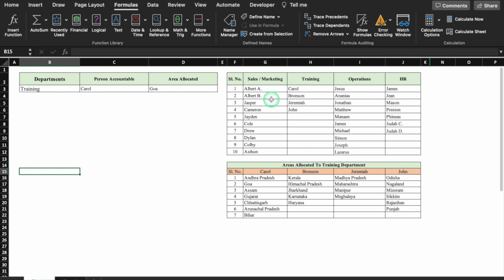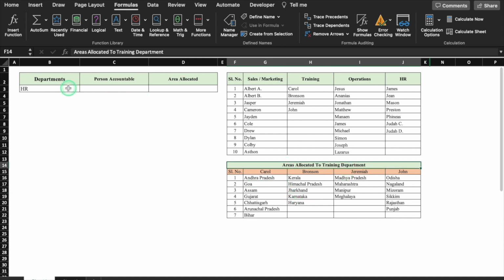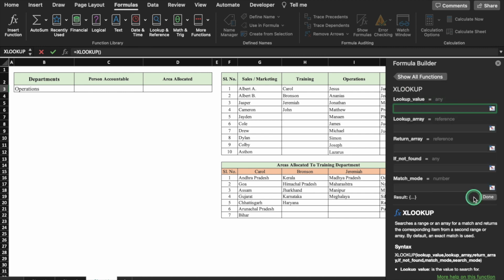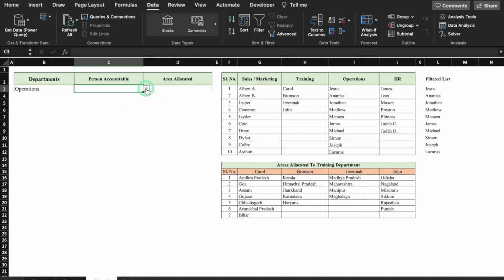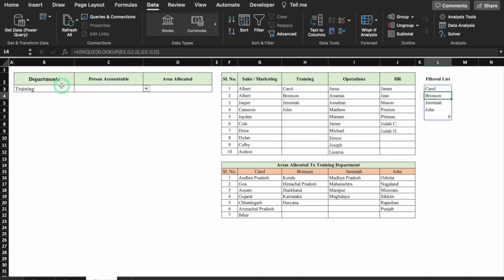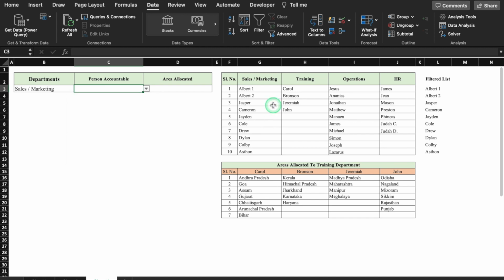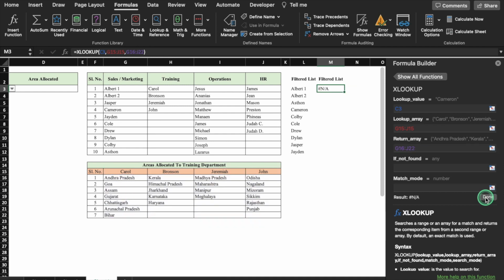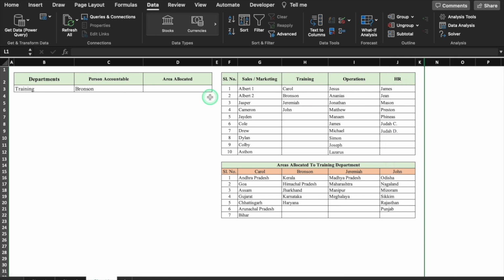Multiple DROP DOWN Lists in Excel / Create Multiple Dependent Drop-Down Lists in Excel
How to Create Multiple Drop-Down Lists in Excel
Are you tired of manually entering data in Excel spreadsheets? Do you want to save time and make your work more efficient? If so, then this video is for you.
In this tutorial, you will learn how to create multiple drop-down lists in Excel. Drop-down lists are a great way to simplify data entry, reduce errors, and ensure consistency in your spreadsheet.
I will start by showing you how to create a single drop-down list using the Data Validation feature in Excel. Then, I will show you how to create multiple drop-down lists using the XLookup function and named ranges.

Time Stamps:
00:00 Introduction
00:16 How Dependent Drop-Down Lists in Excel works
01:55 Creating the First Drop Down
02:17 Creating the Dependent Drop Down List
04:45 Eliminate Empty Rows in Drop Down List
06:34 Creating the Dependent Drop Down List for First Dependent Drop Down List
08:12 Wrap up